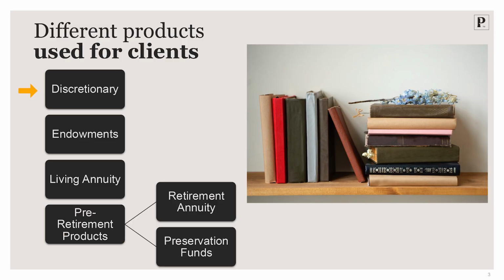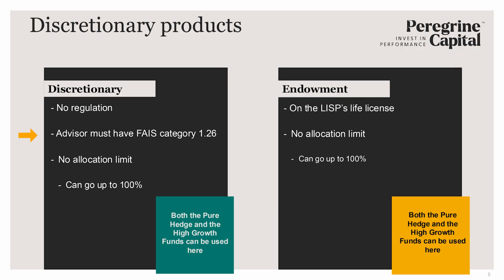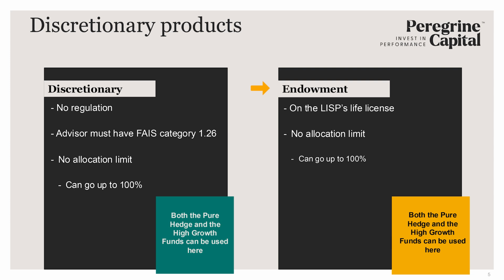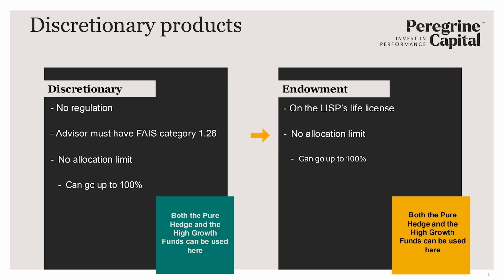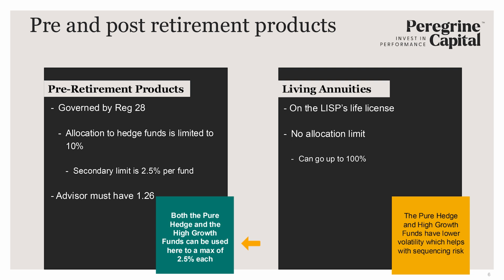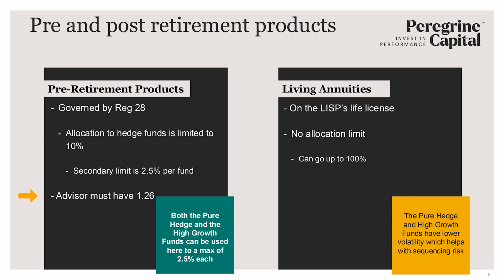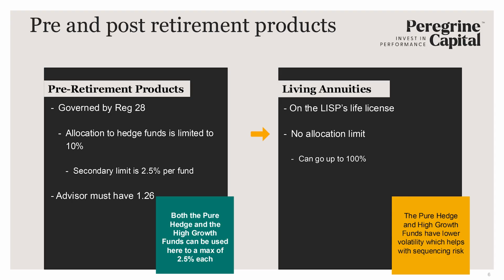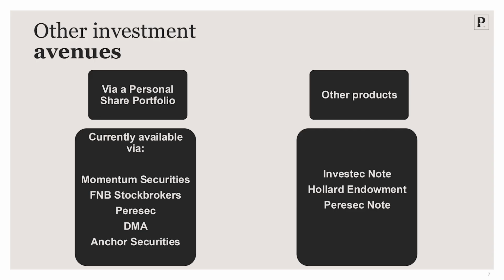Hedge Funds in Investment Products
Peregrine Capital Hedge Fund Training Academy - Module 6.